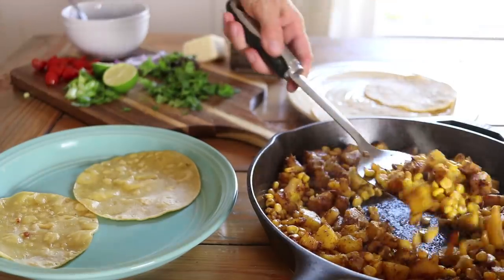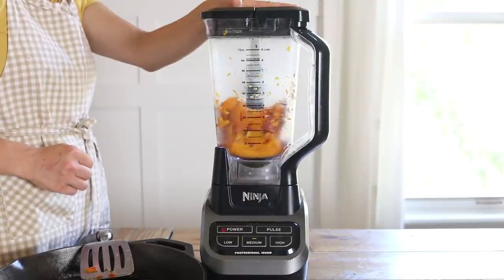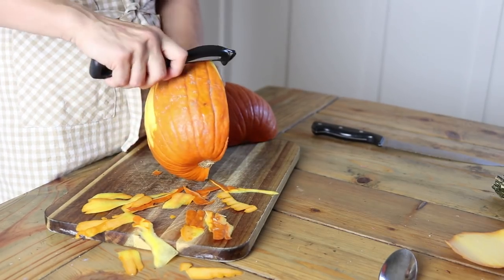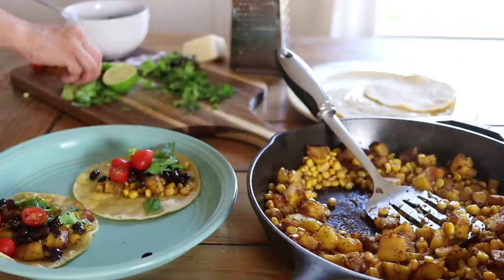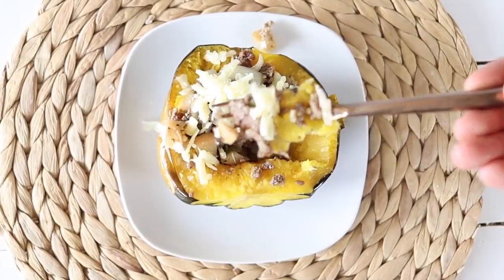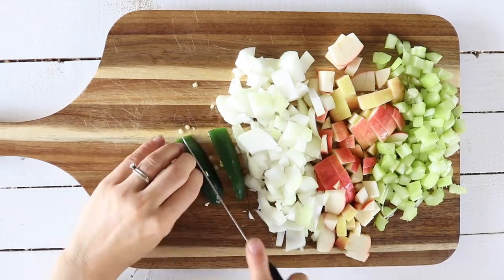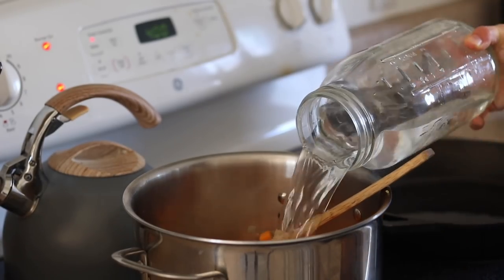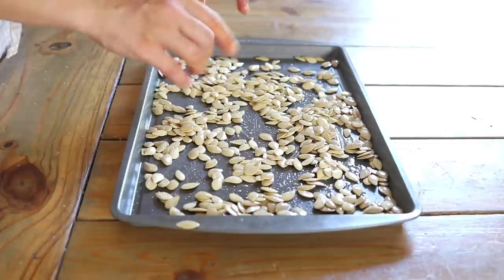What We Eat in A Week | Fall Cook with Me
Come and cook with me! In this what we eat in a week video, I am sharing our fall menu plan!

My FAVORITE cutting board
Cast iron skillet
Ninja blender I have
My kids stainless steal cups